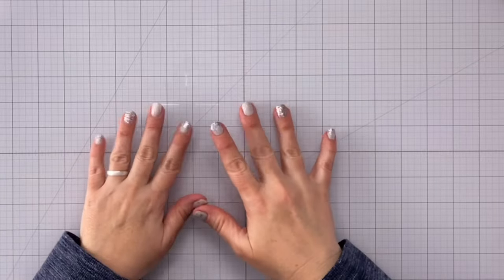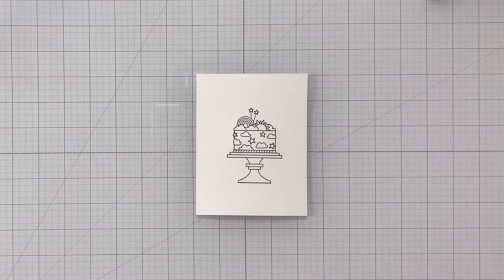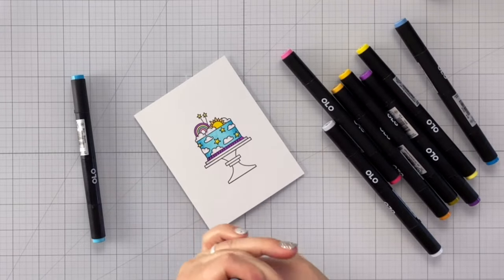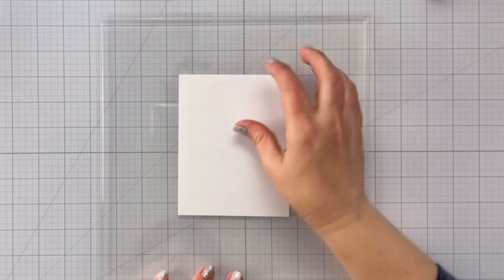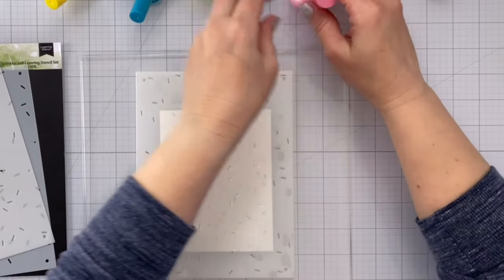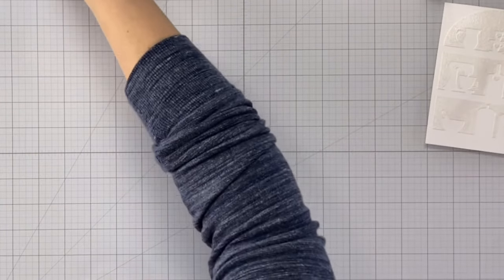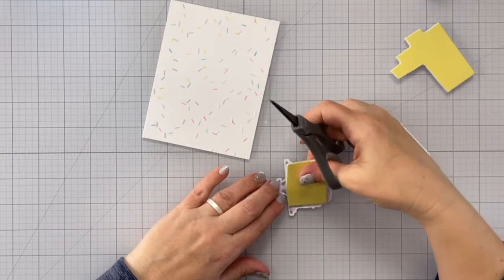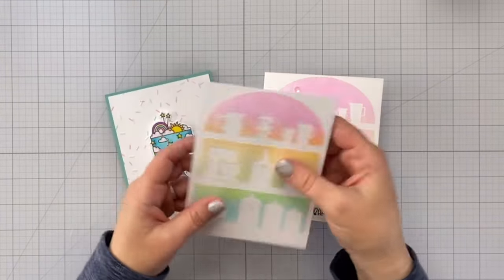Mixed Media Magic - New Technique for Blending over Paper Glaze!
Join Charlene as she creates two fun projects using the January 2024 release! Click SHOW MORE for supplies. ⬇⬇⬇